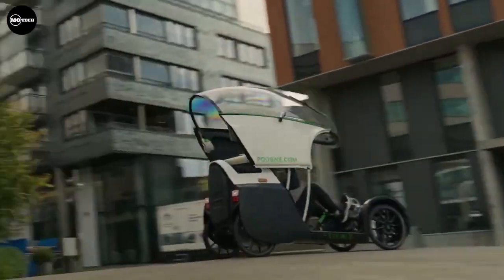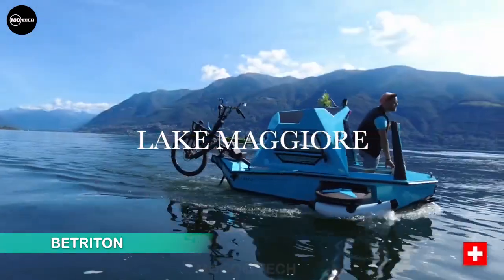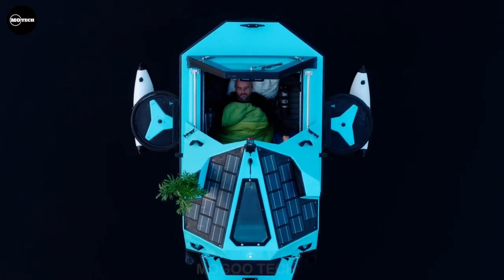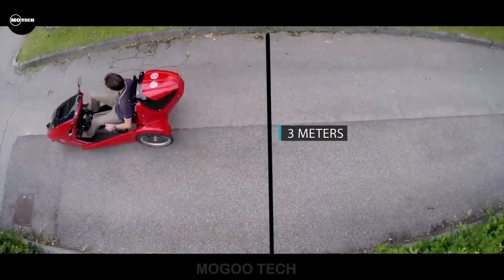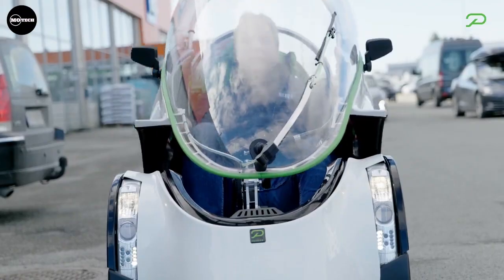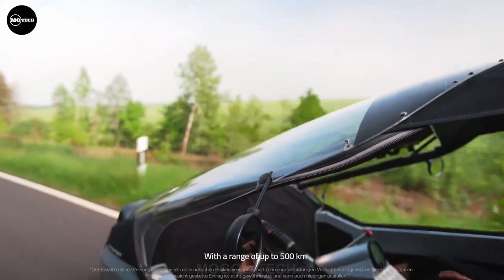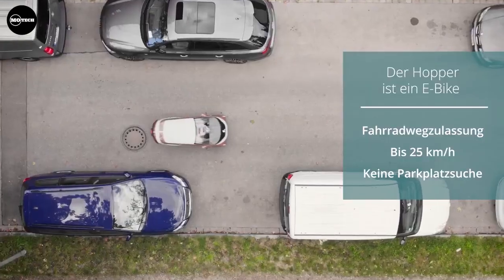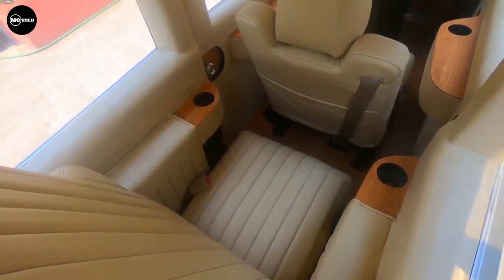Most Versatile Human Powered Vehicles (Velomobiles)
In this video from Mogoo Tech, we're going to show you some of the best velomobiles or Human Powered cars in the world. The Velomobile world is also composed of the velomobile electric other than being only human powered cars. Most of these velomobiles are mostly shown on the Velomobile channel here on YouTube. You might also be wondering what is a velomobile? or what is a velomobile top speed in a velomobile race. All this will be covered within the video.